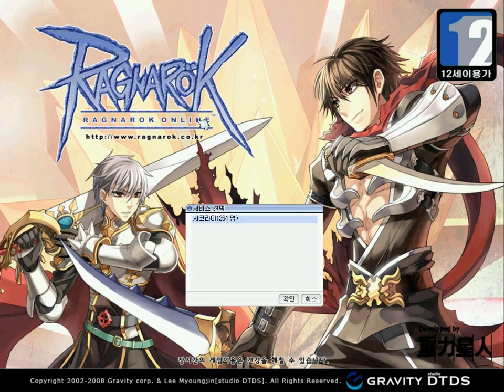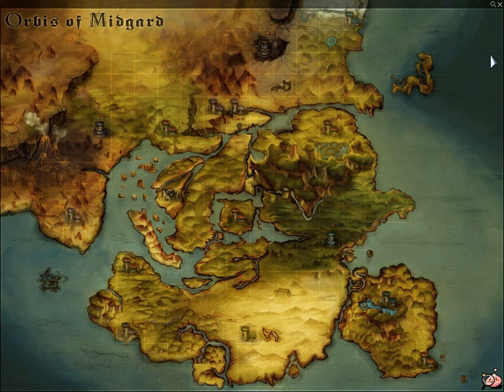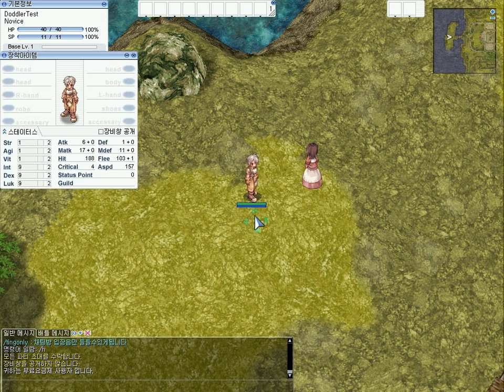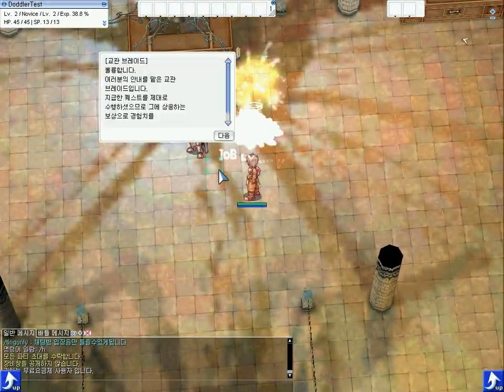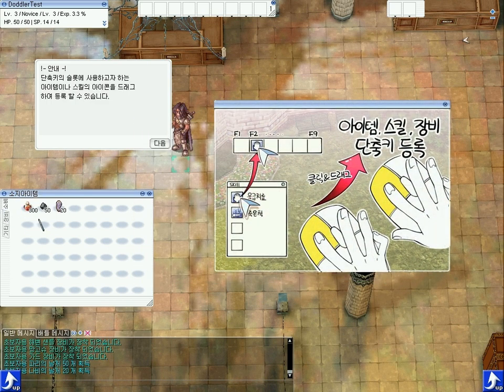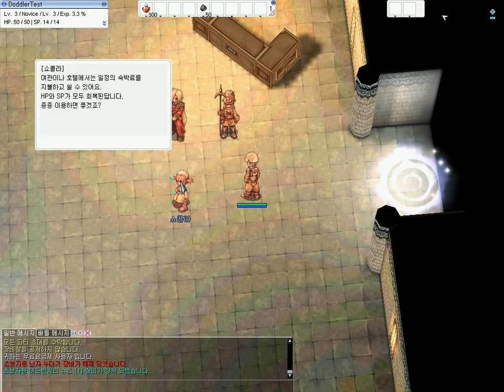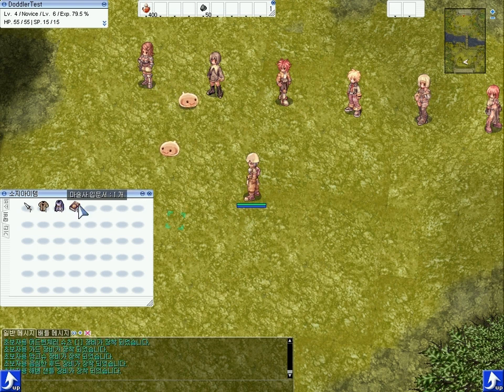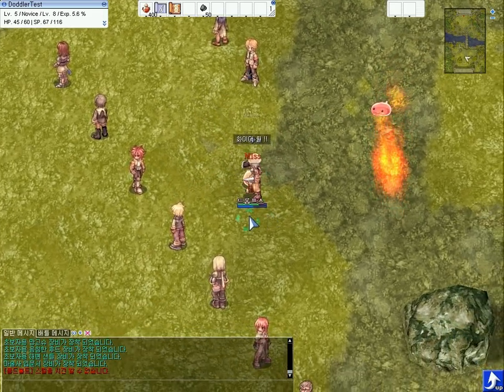Intro To Renewal 1 - part 1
The first in hopefully a series of introduction to renewal's changes and new mechanics.  Part 2 will be uploaded shortly.

To clarify a comment made in the video, I was comparing the exp rates of renewal to pre-renewal servers, not that of the korean main servers.